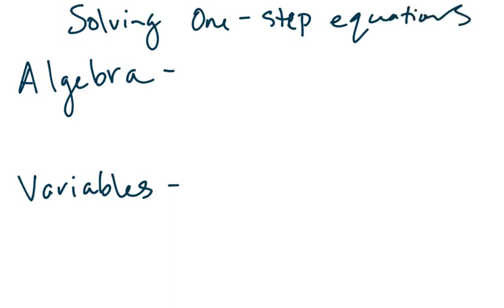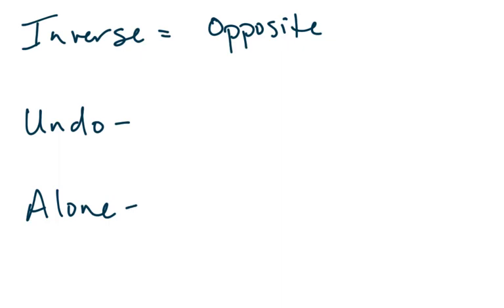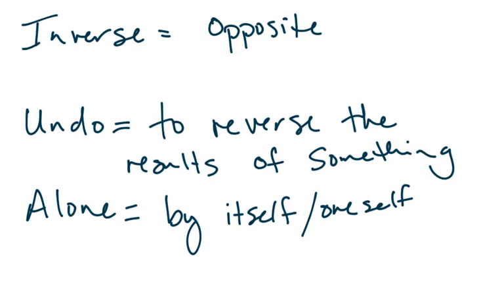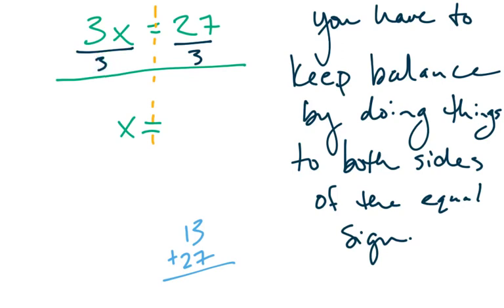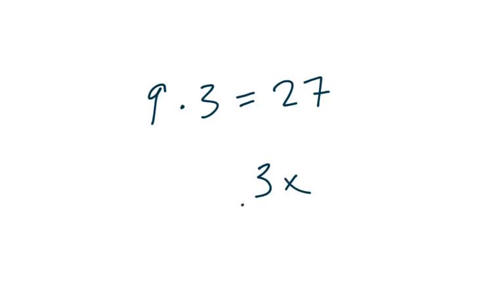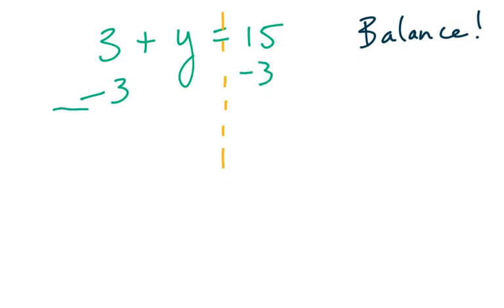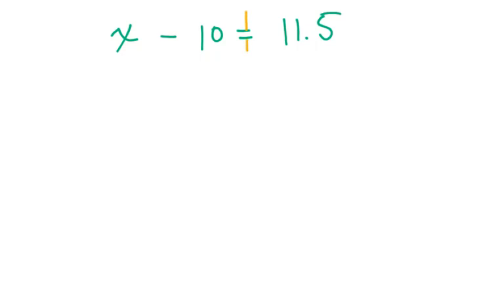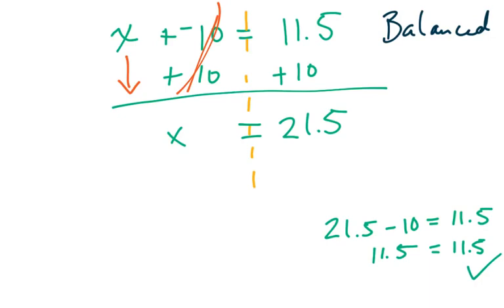One-step solving part 1